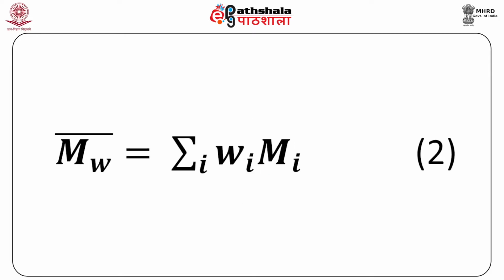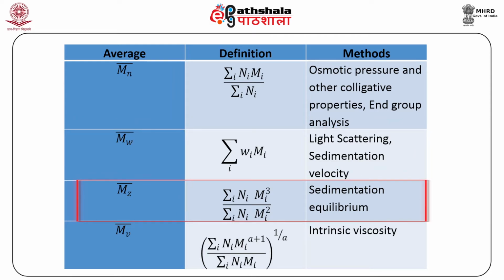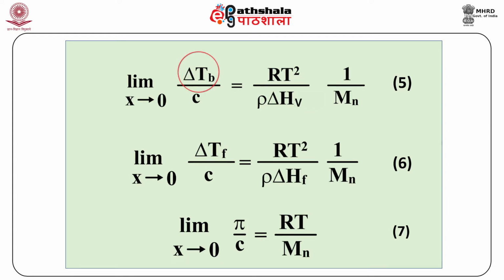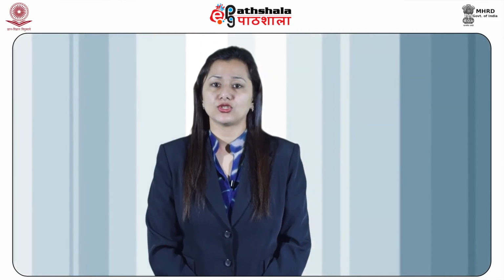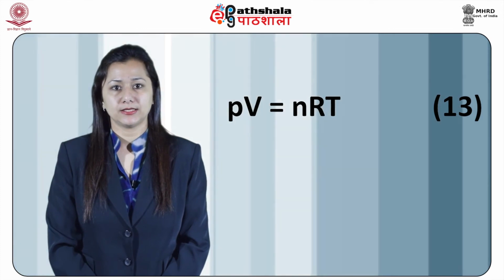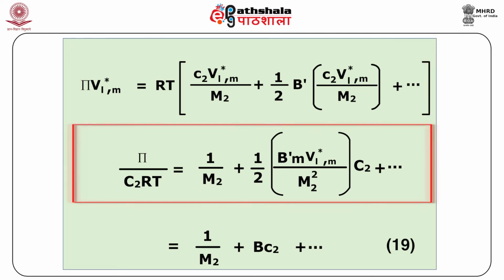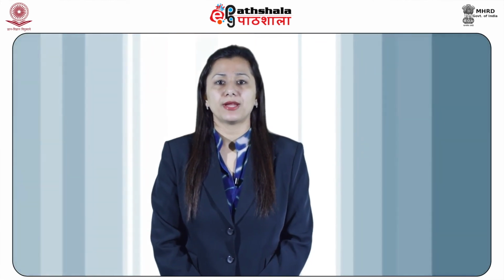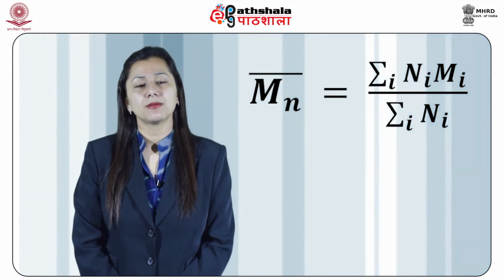Method for determining molar mass - I (osmometry)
MODULE: Method for determining molar mass - I (osmometry)